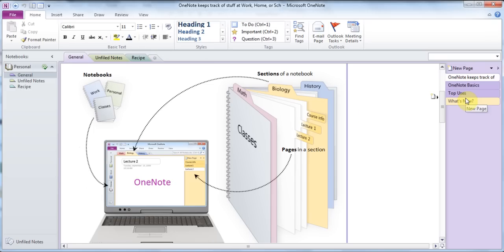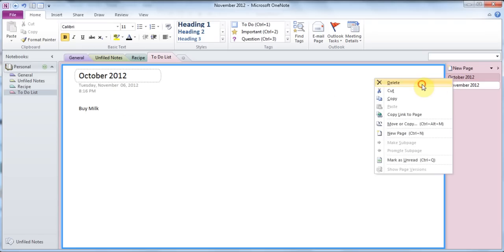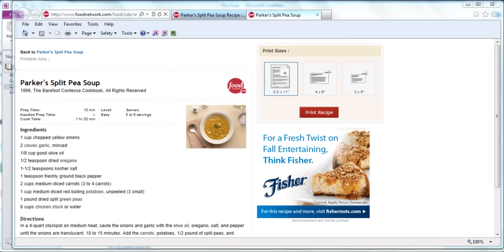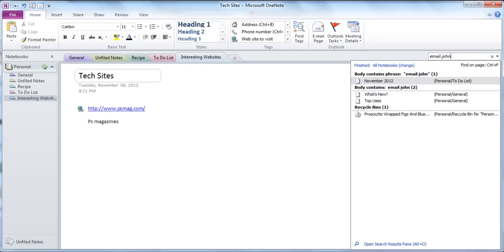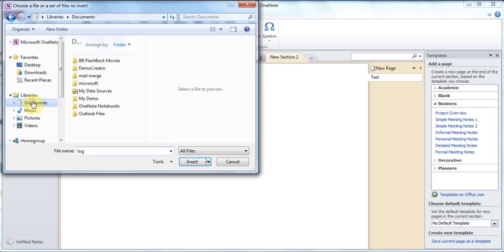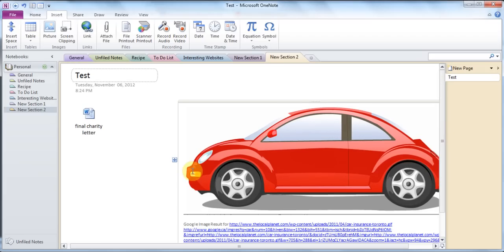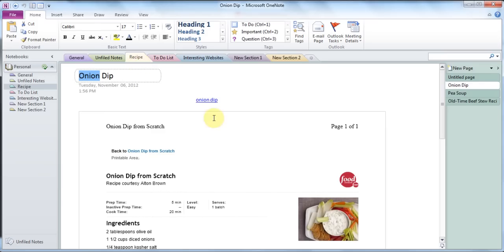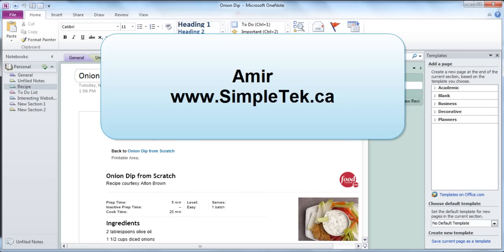Introduction to Microsoft One Note 2010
Learn the basics of One Note. Use One Note as a journal, to-do list, save websites, recipes, project details, meetings etc.